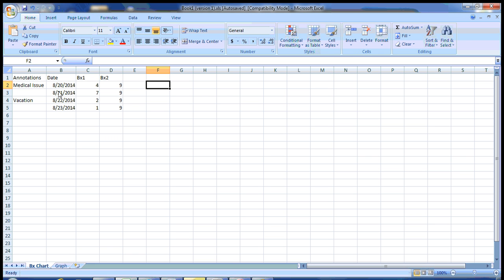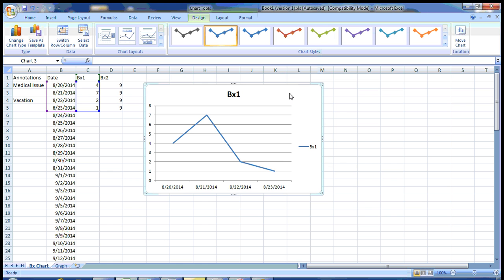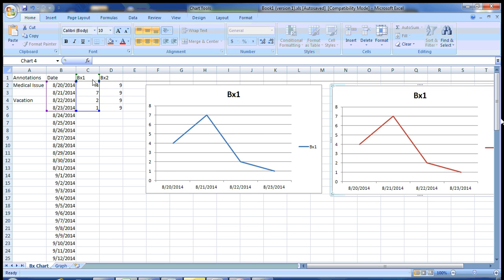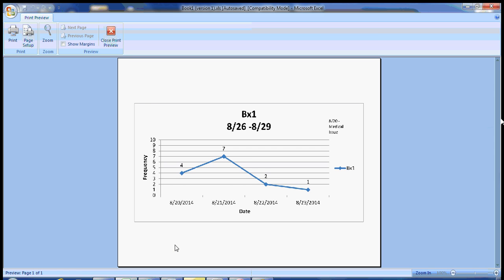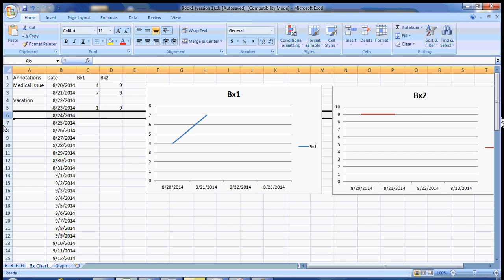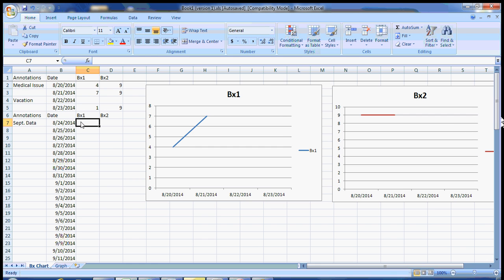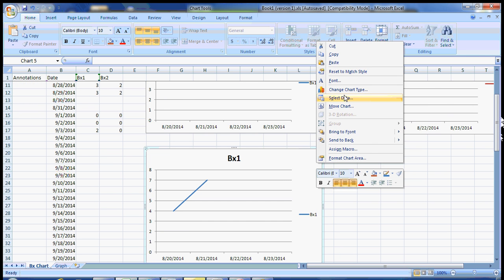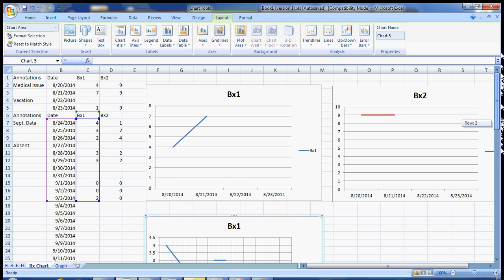How to Create Behavior Graphs on Excel - Video 2